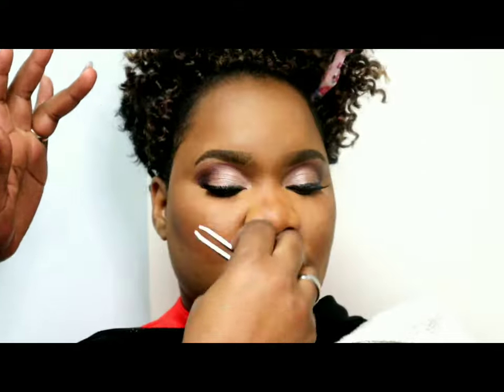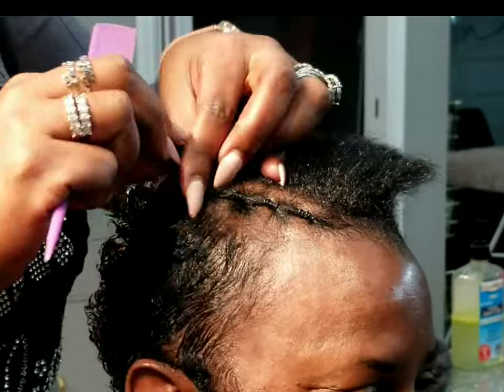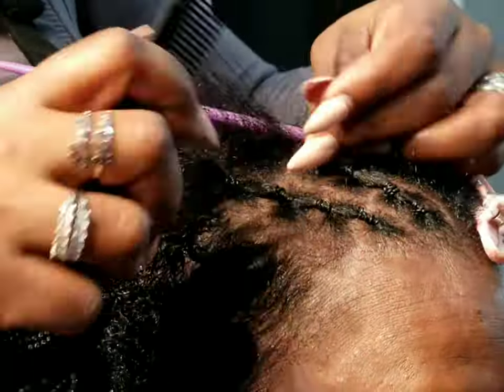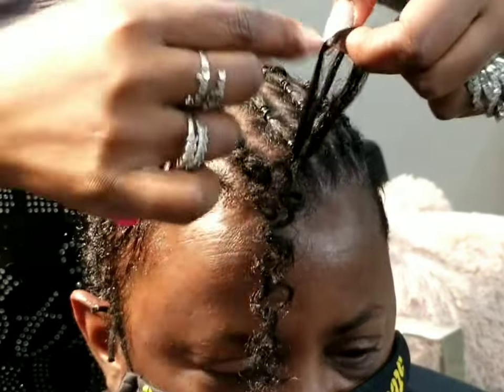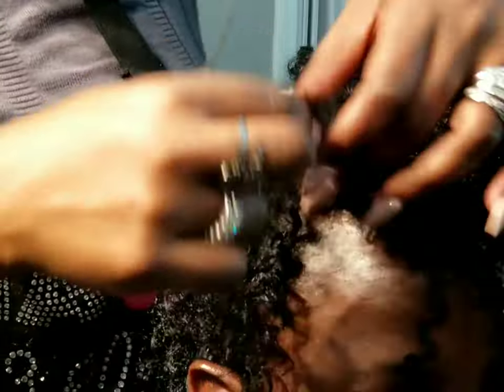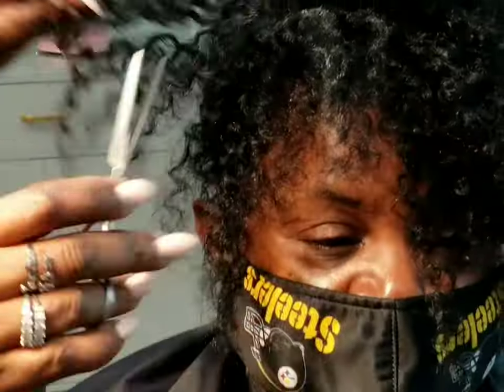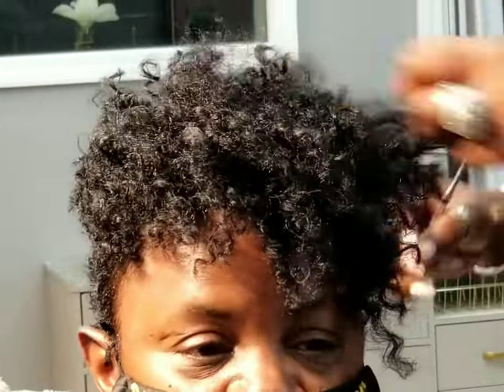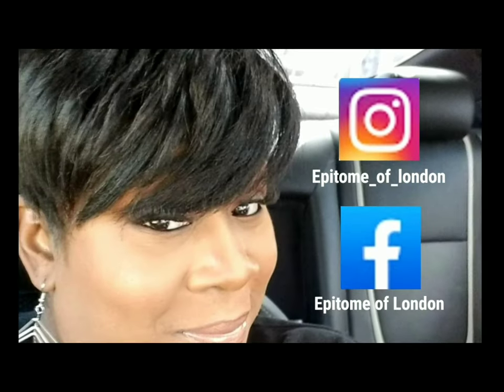#061 SUPER SHORT HAIR W/ CROCHET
Products
Kima Crochet Hair

FB @ London Brown Wilson
FB @ Epitome of London